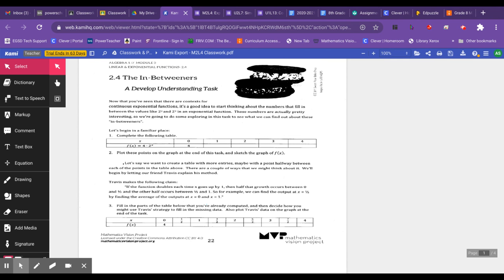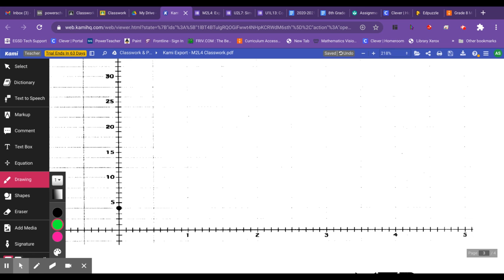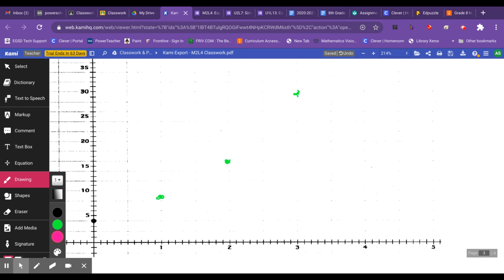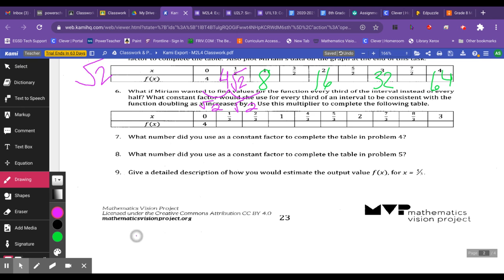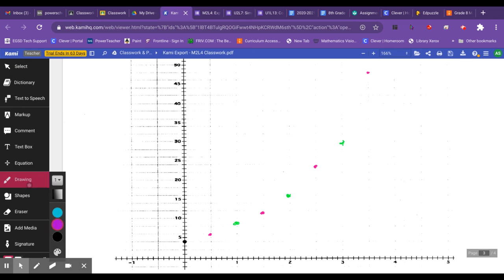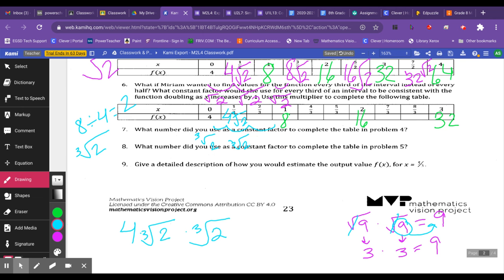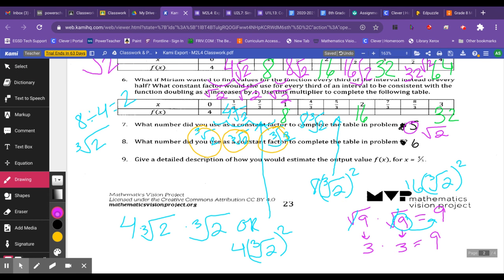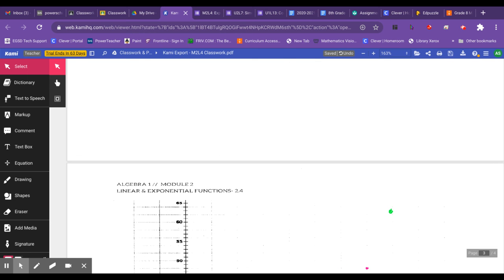MVP Algebra Module 2.4 Classwork